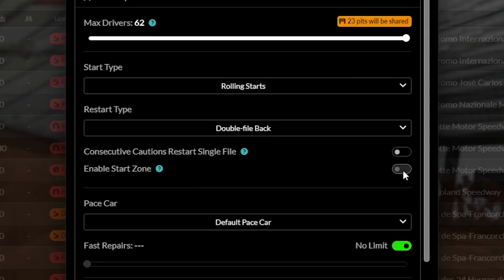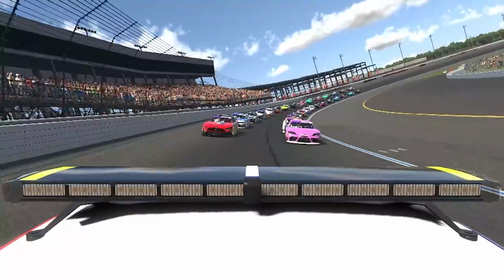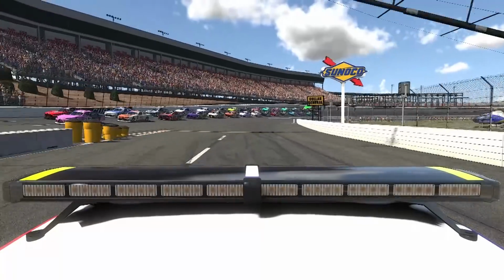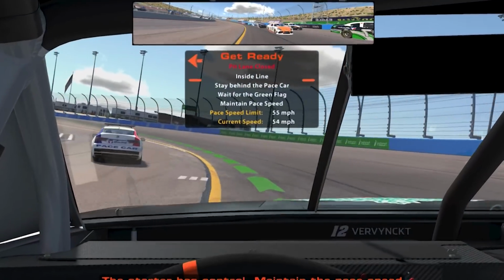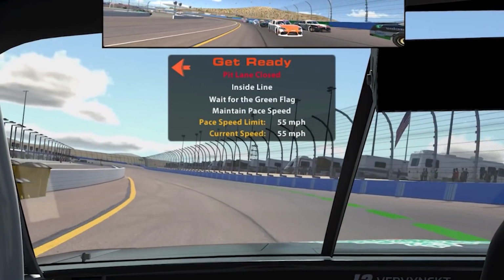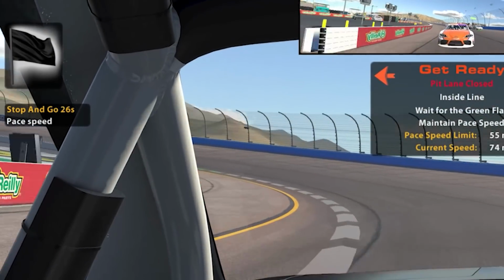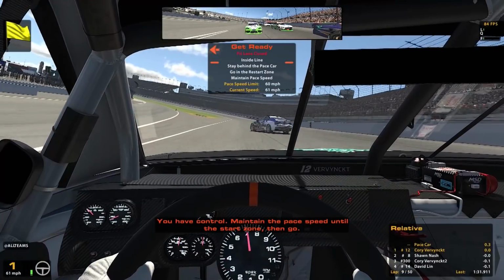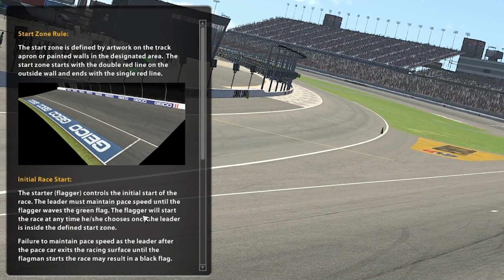iRacing How-To | Restart Zones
In the 2022 Season 3 Update, start zones were added to NASCAR tracks. Learn how they work in this video!